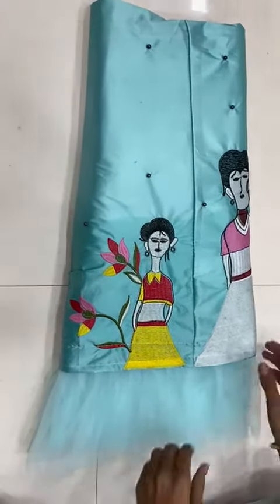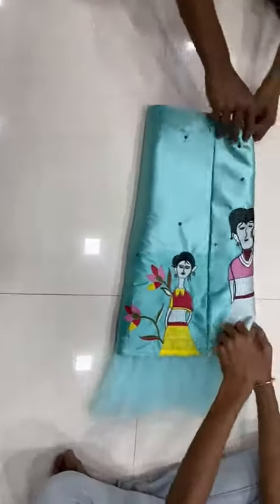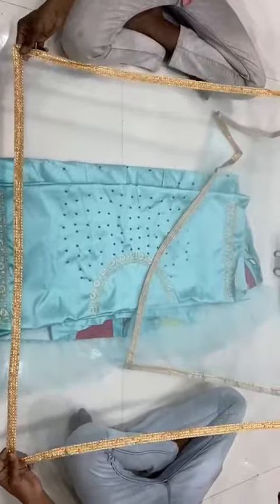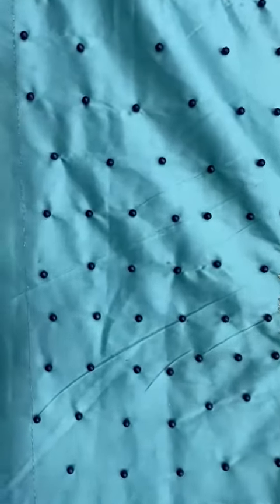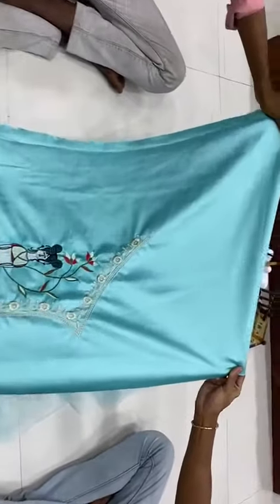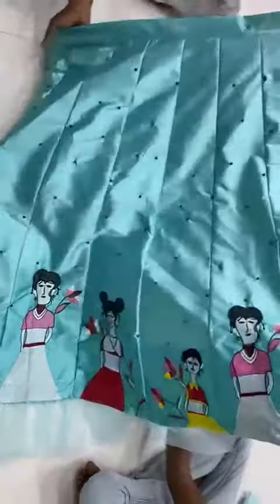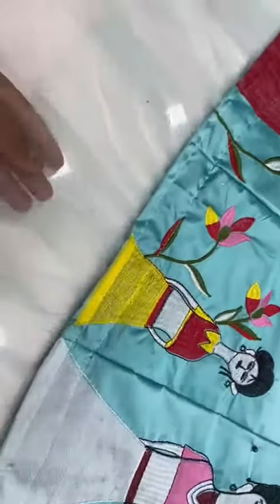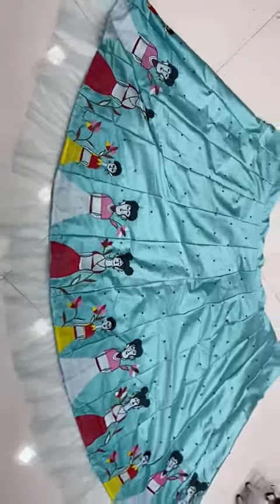Super Hit Designer Japan Satin Silk Heavy Embroidery Frill Work Lehenga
from the comfort of your home and get your favourites delivered right to your doorstep.